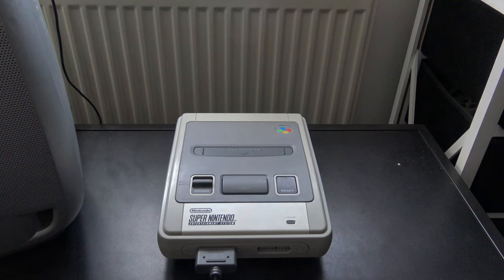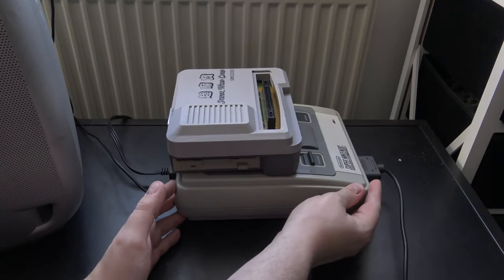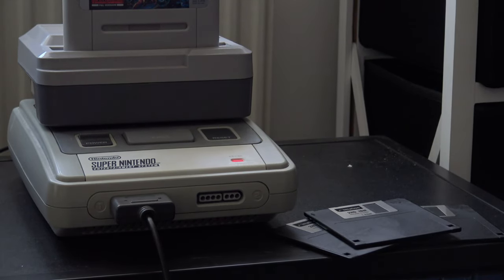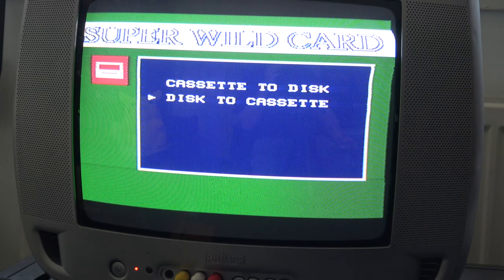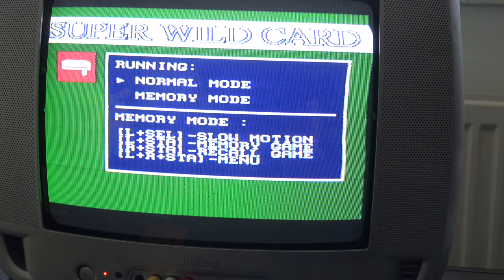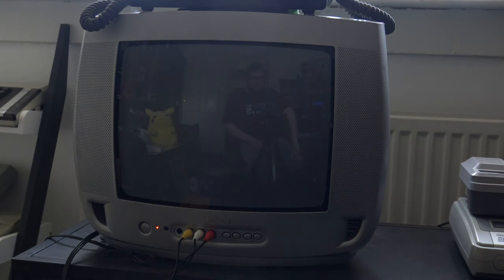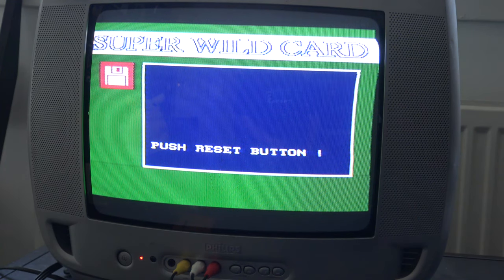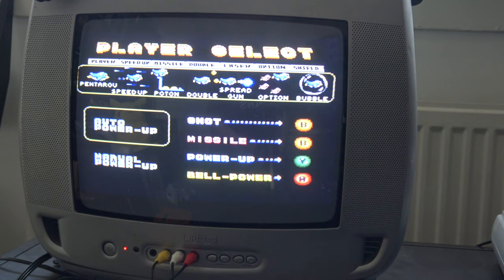Using Floppy Disks on your Super Nintendo (Super Wild Card Floppy Disk Drive)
Piracy wasn't common on platforms that used cartridges, but it wasn't impossible. Today we're looking at the 'Super Wild Card', a floppy disk drive that slots on top of your Super Nintendo, facilitating the ability to copy cartridges to a floppy disk, as well as play back any game stored on a floppy. It also has the ability to create save states, which is pretty cool.